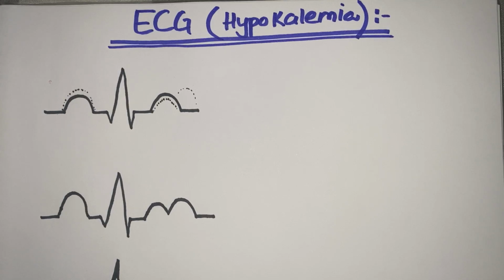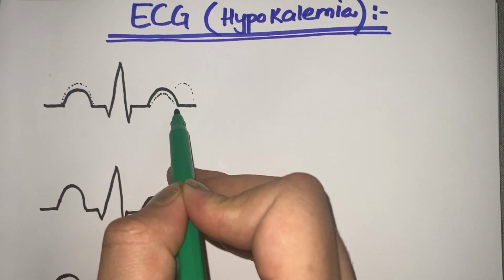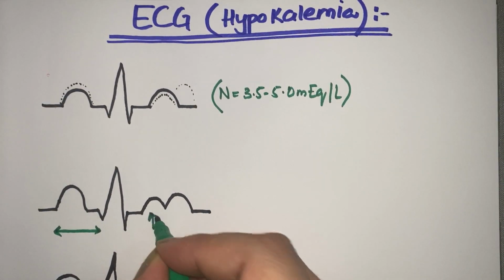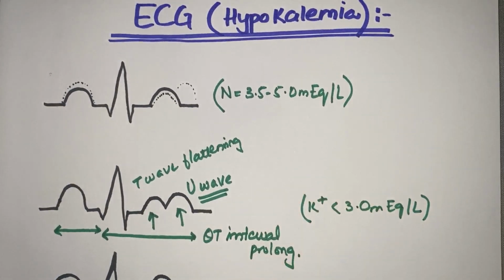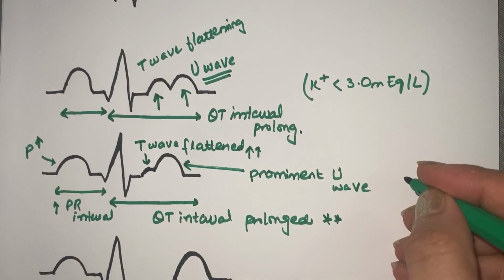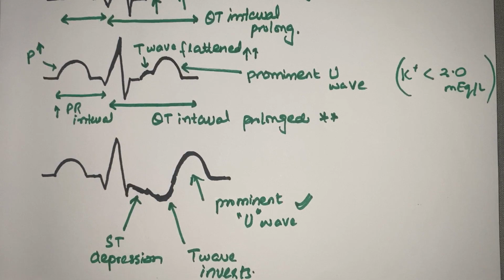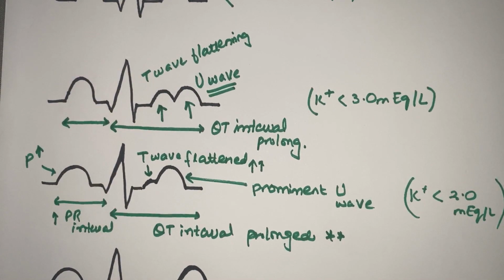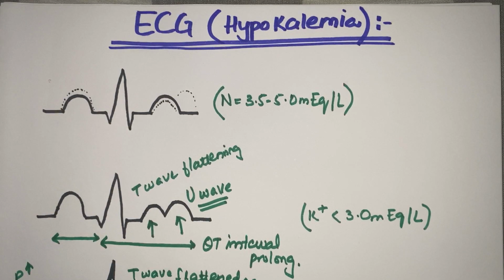ECG OF HYPOKALEMIA | made easy | MEDICINE with DR SHAMAMA